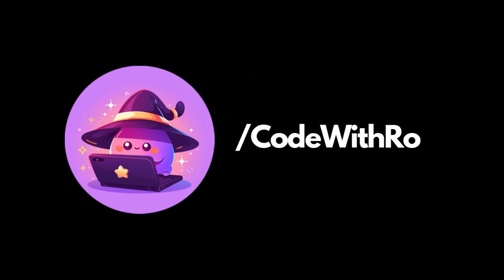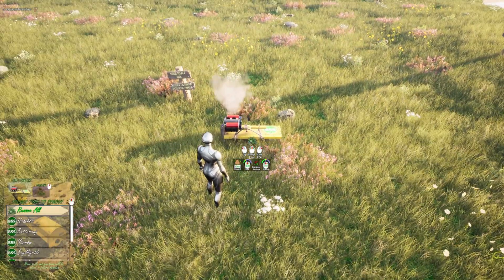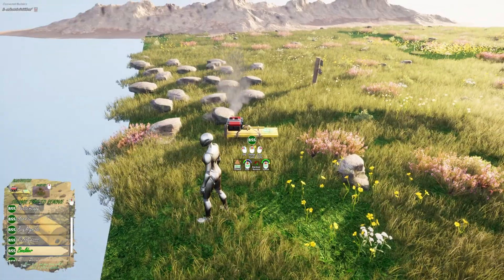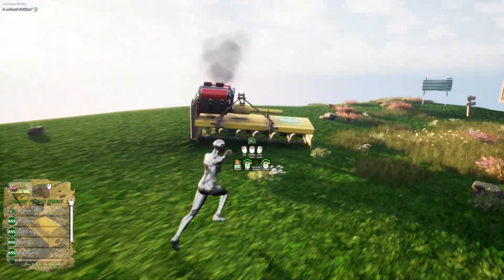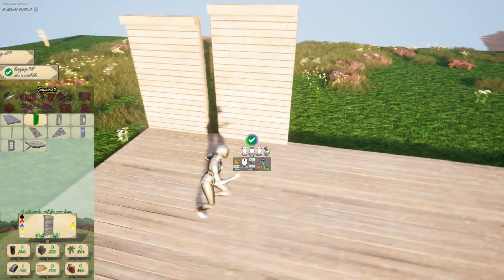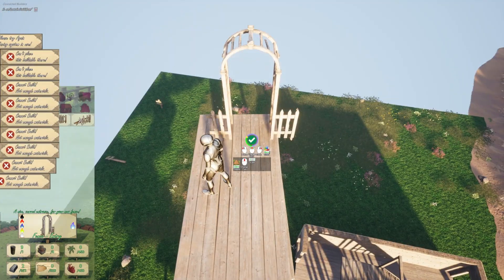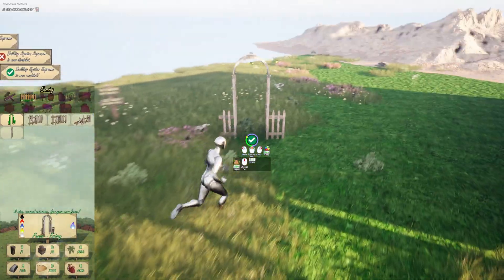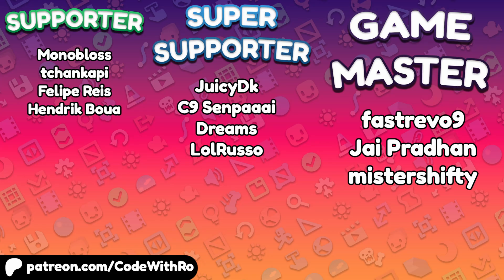Best Building System for Unreal Engine (Network Replicated)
My full dev setup & gear:

Learn Software/Gamd Dev: